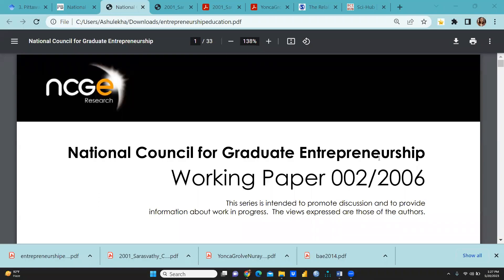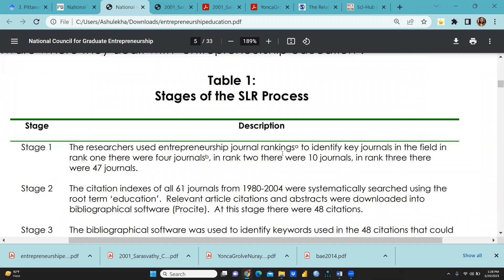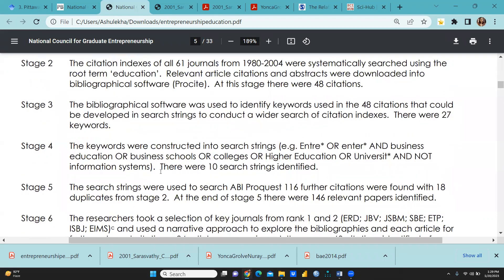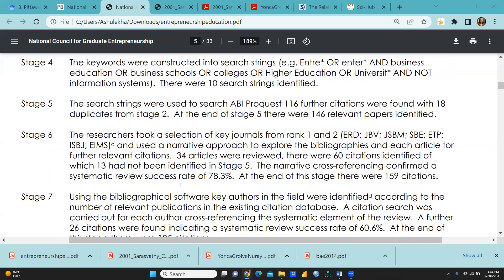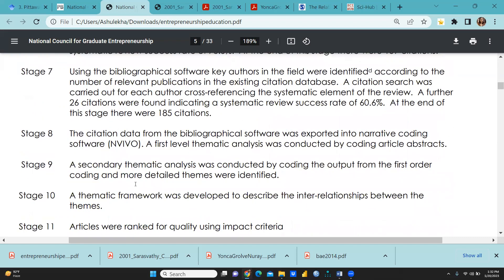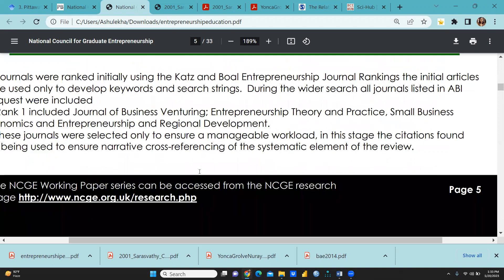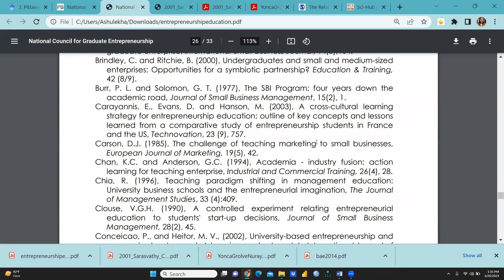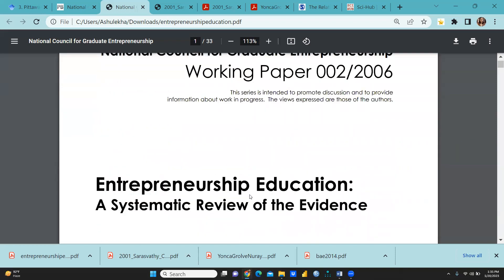Systematic Literature Review and Thematic Analysis(slr)(SLR)(thematic analysis)(inclusion)